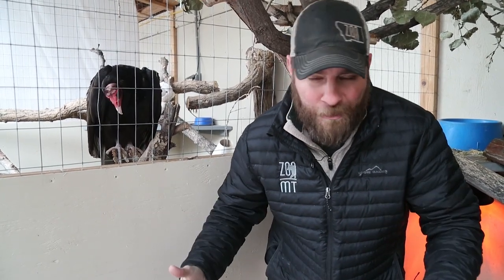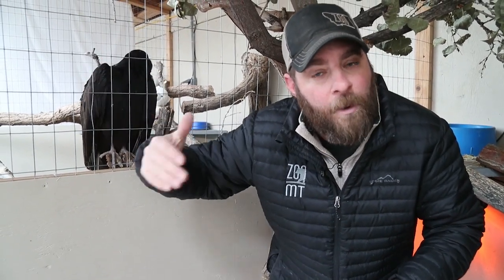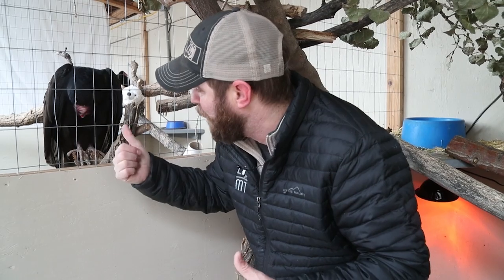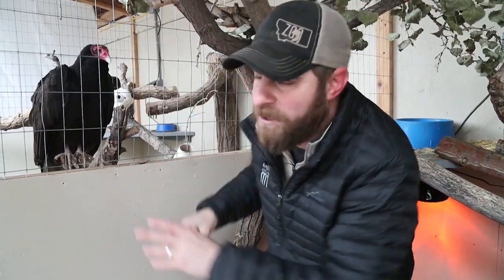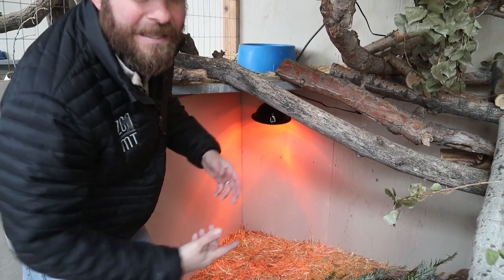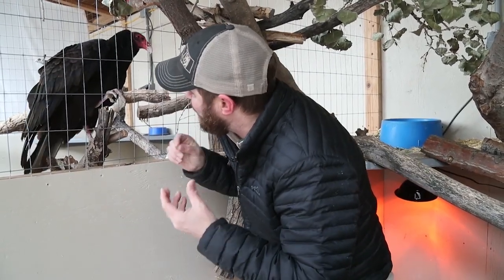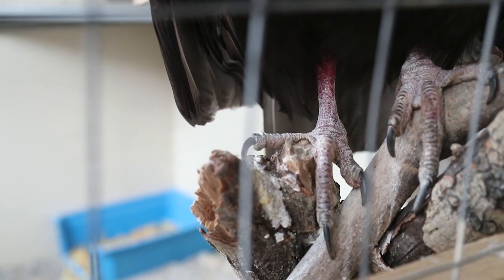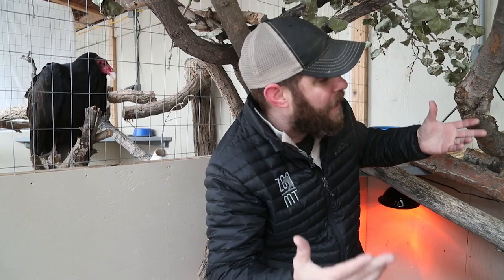Keeping the turkey vultures warm in the winter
Jeff the Nature Guy explains how the  migratory turkey vultures make it through the cold Montana winters at ZooMontana.